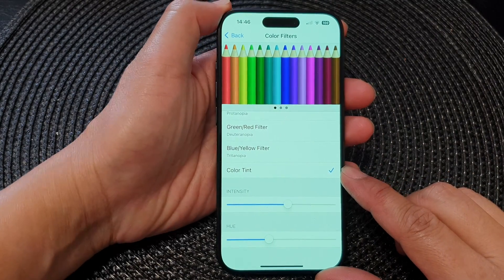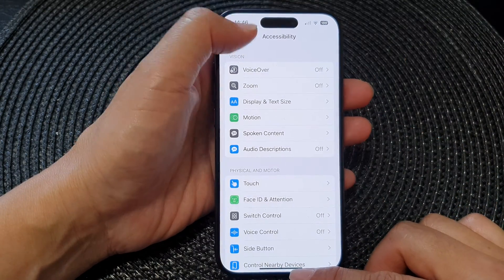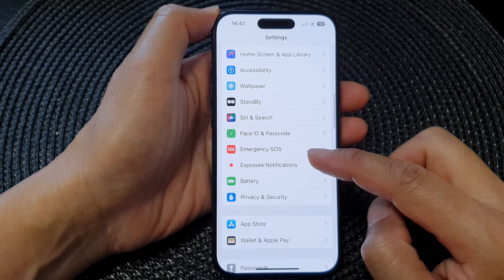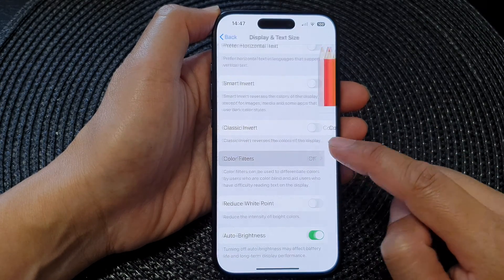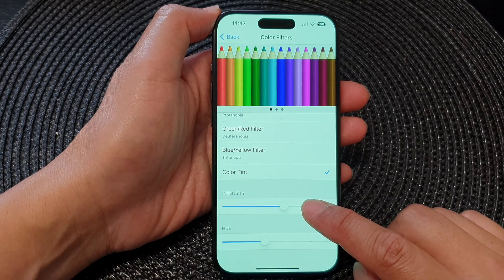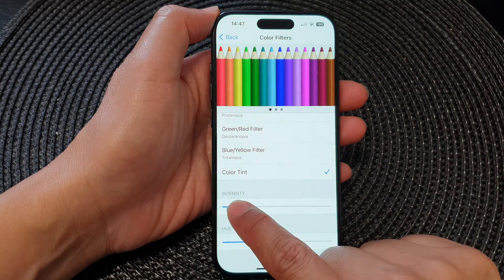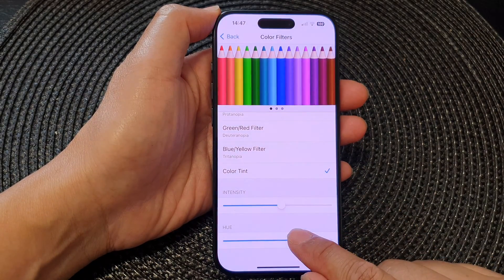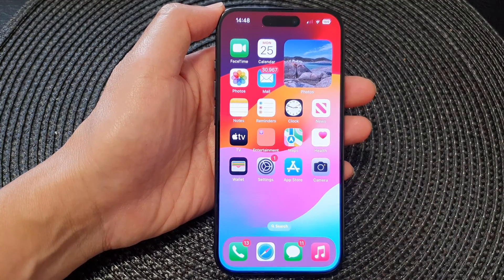iPhone 15/15 Pro Max: How to Use Color Tint Filters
Learn how you can use Color Tint filters on the iPhone 15 / iPhone 15 Pro/15 Pro Max/ iPhone 15 Plus.